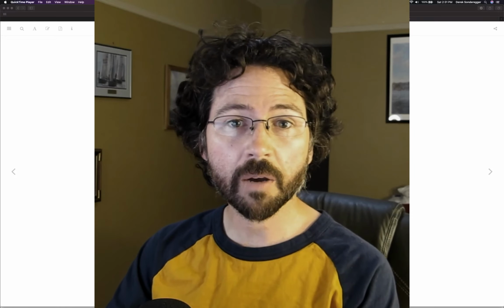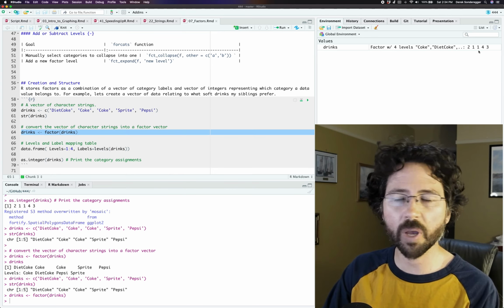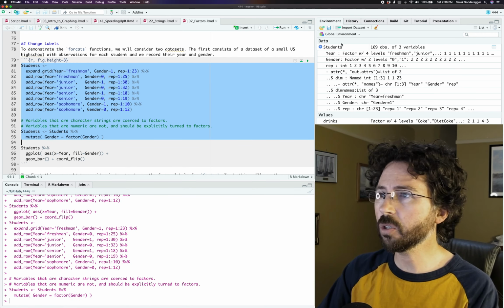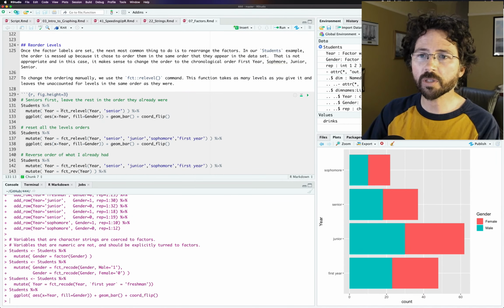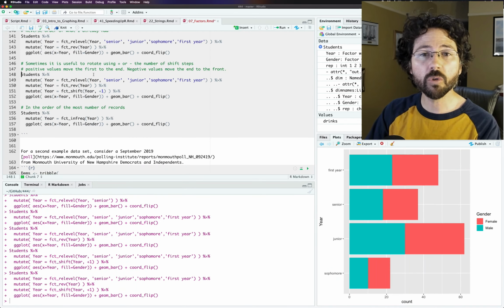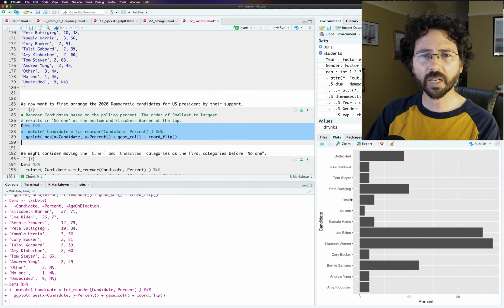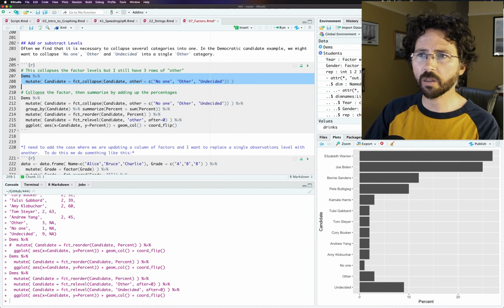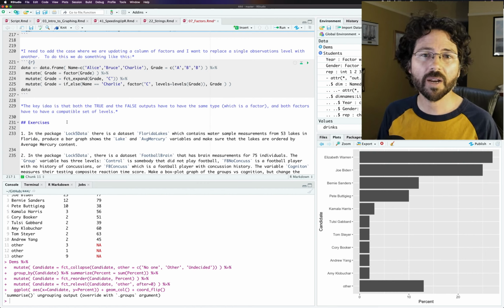NAU STA 444/5 - Introduction to R: Chapter 7 - Manipulating Factors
We introduce the meta data behind R's factors and explore how to:
1) Change factor labels
2) Change factor sort order
3) Collapse several factor levels into a single level

We do this all through the "forcats" package in R.